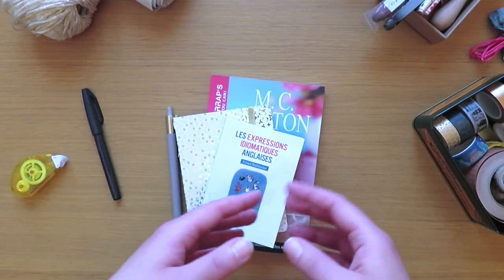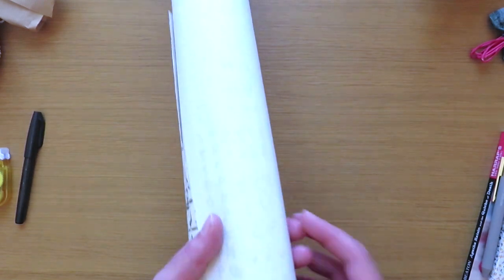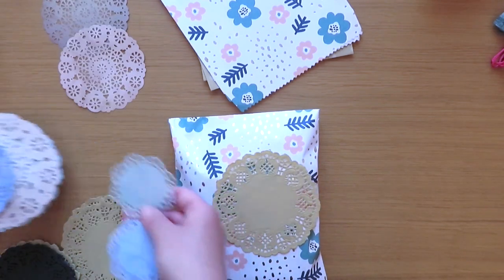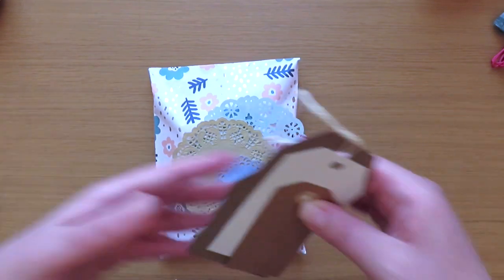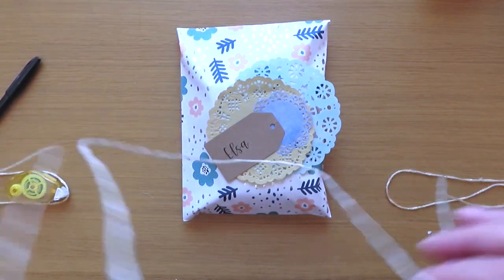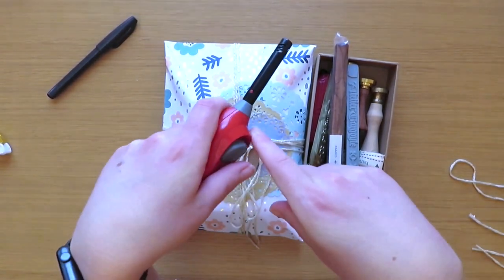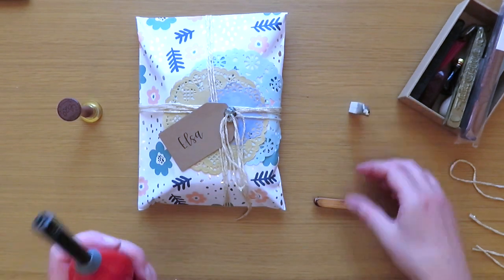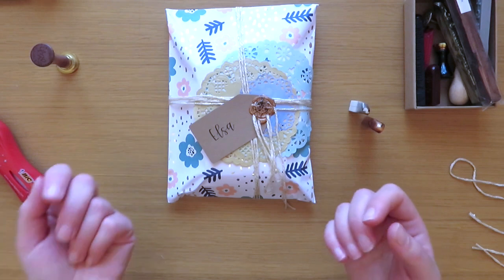How I... | Wrap Gifts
Just a random video this week!  I needed to wrap some gifts for class prizes and decided it would be fun to film it - also, I needed something light while I'm still focused on the end of the school year !

Anti-racism resources :

How to help your Black friends and your non-Black friends today (A guide by Kat Vellos, author of We Should Get Together)

To get a month of HP Instant Ink free